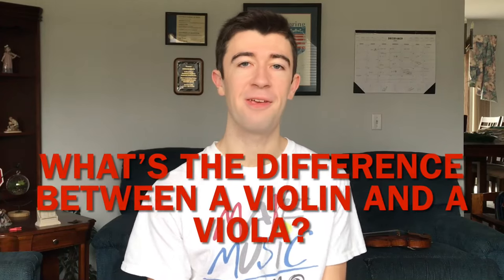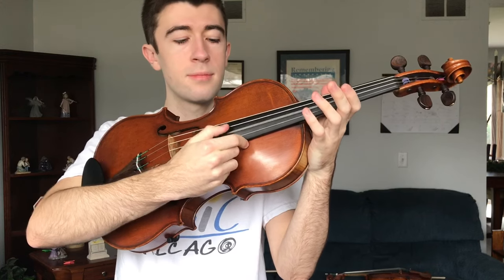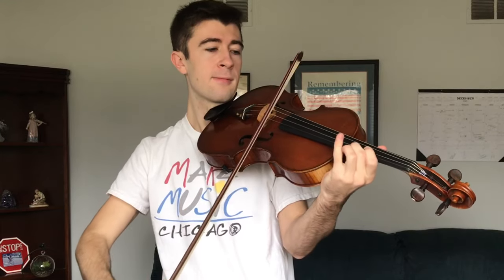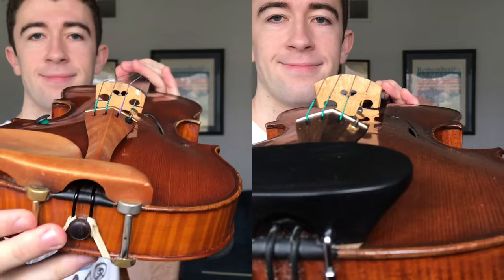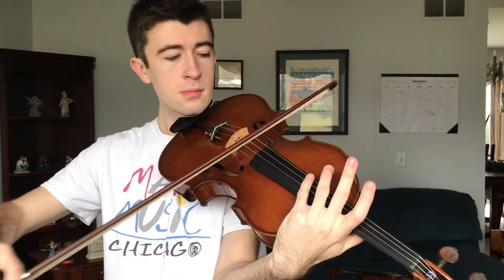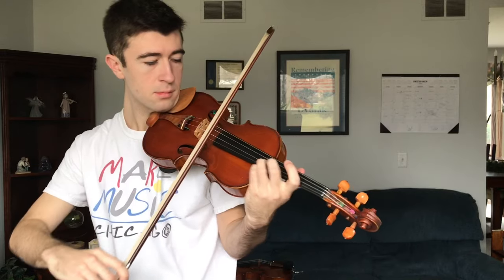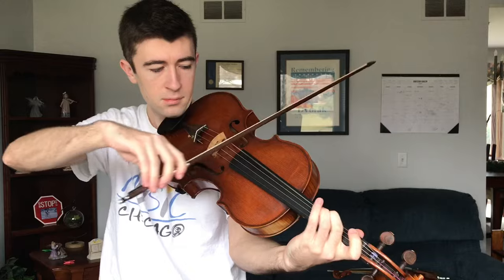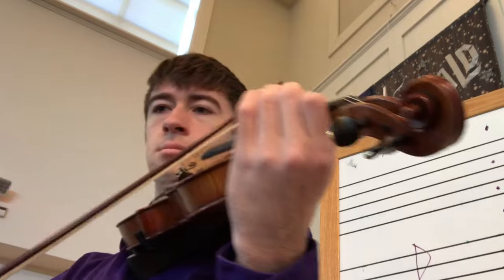Violin vs. Viola—What’s the Difference? (Which is Harder?)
What’s the difference between violin and viola? In this video I list every single difference I can think of between the two instruments and answer the question: which one is harder to play?

If anyone is wondering, my viola shown in this video is 16.75"